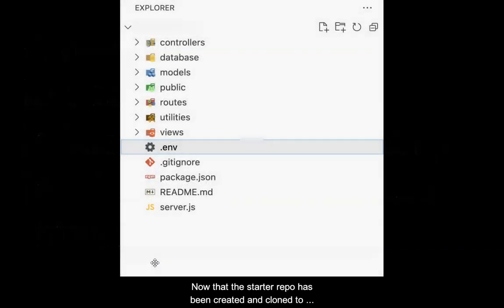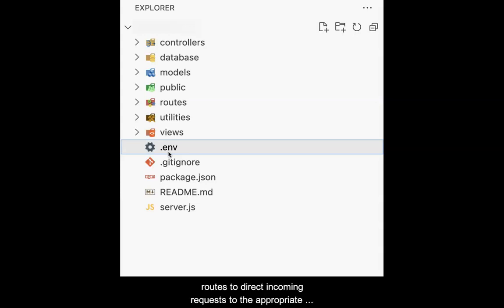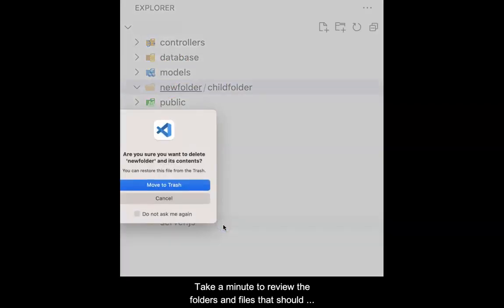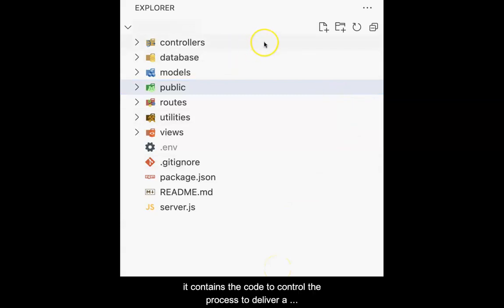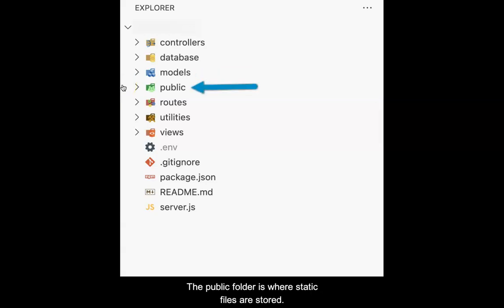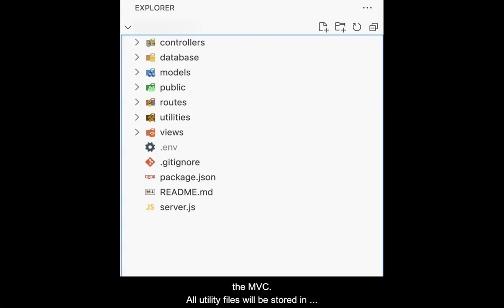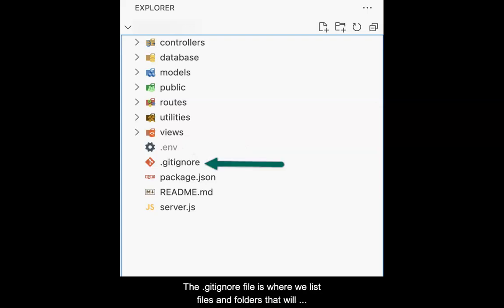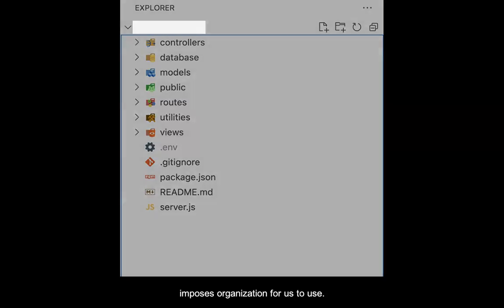Review Local Starter Repo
This video reviews folders and files for a starter Node / Express project used for a college course. The project is created from a template repository and new folders are added and files renamed.